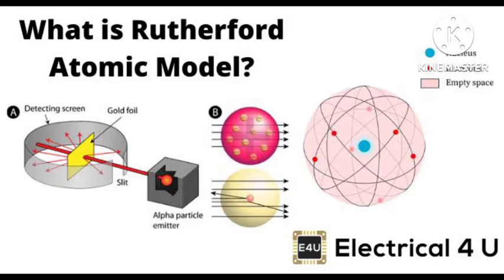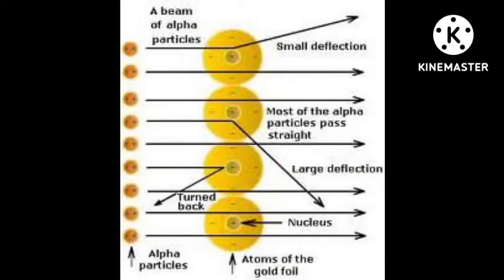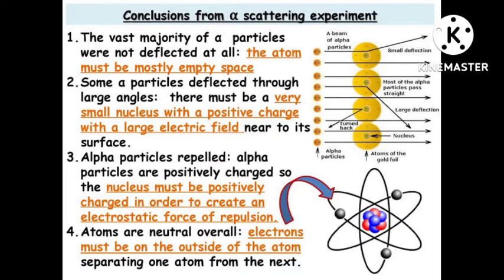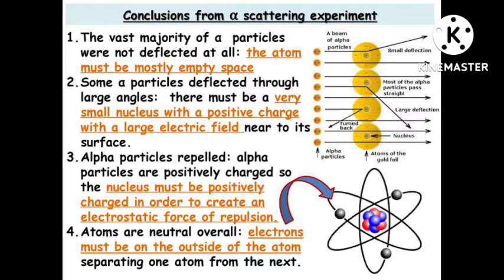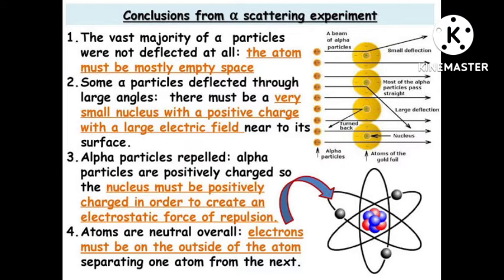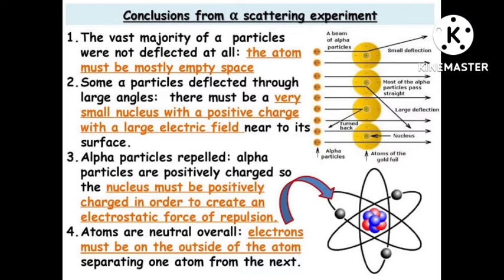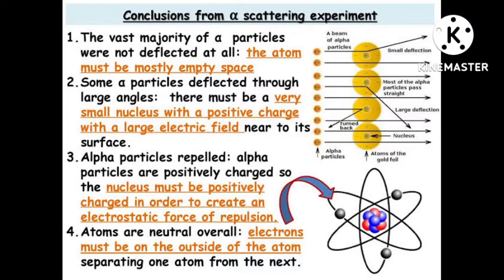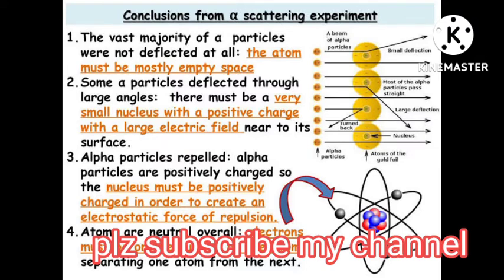RUTHERFORD'S Alpha scattering experiment and ATOMIC MODEL.